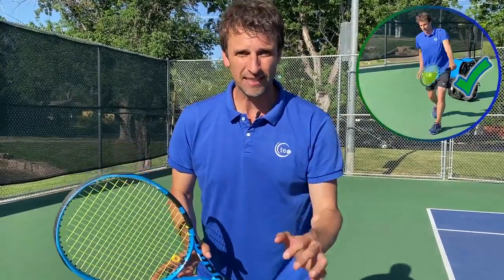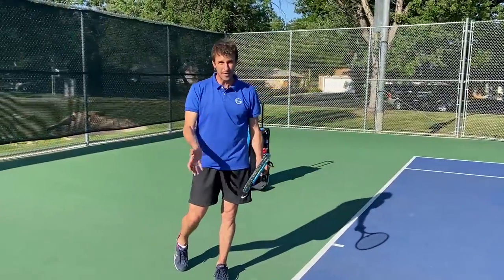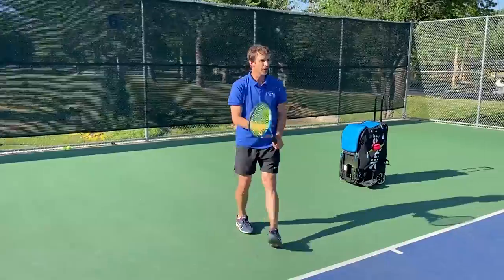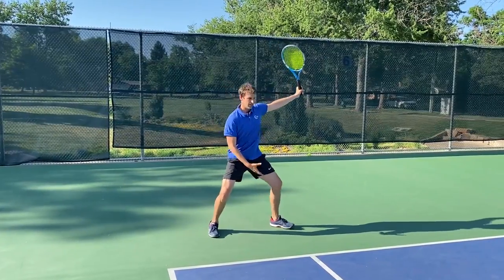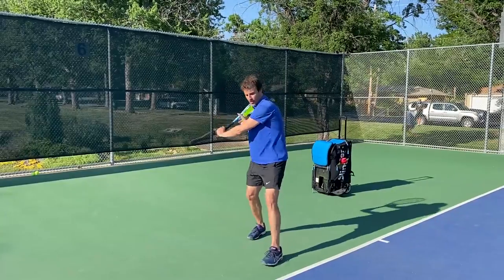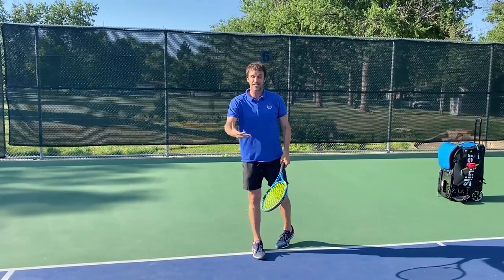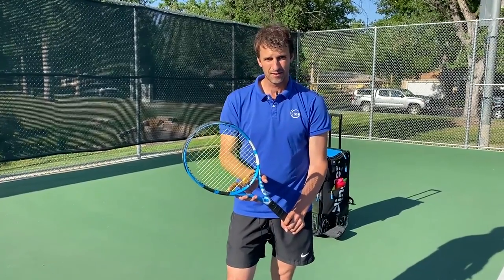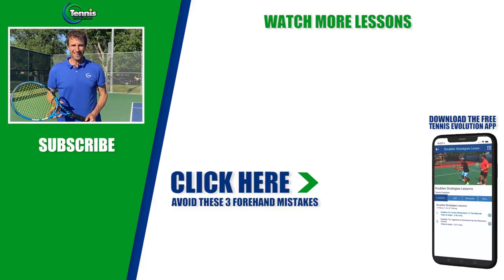Instant Upgrade Of Your One Handed Backhand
Today, I provide pro level tennis instruction to help you achieve an instant upgrade on your one handed backhand. Consequently, you can hit your one hander like the top tennis players and have more fun on the court.

0:00 Intro
0:48 Instant Upgrade Your One Handed Backhand
1:23 One handed backhand grip
2:15 Perfect body alignment
3:28 One handed backhand on the run
4:20 One handed backhand
4:44 Head position tennis tip
6:02 One handed backhand finish technique
7:03 Summary- Instant Upgrade Your One Handed Backhand
8:07 Learn 3 Forehand mistakes

🎾🔥  Instant upgrade your one handed backhand key points  📖:
✔️ 1- Become aware of your tennis grip on the one handed backhand
✔️ 2- Focus on holding your back leg to stay sideways during and after contact.
✔️ 3- Make contact up with the ball in front of your body your one handed backhand
✔️ 4- Keep your head on the hitting side of your body after contact.
✔️ 5- Hold your finish by having your dominant arm straight

📖🎾 Learn 3 common mistakes that could be crippling your tennis forehand potential.